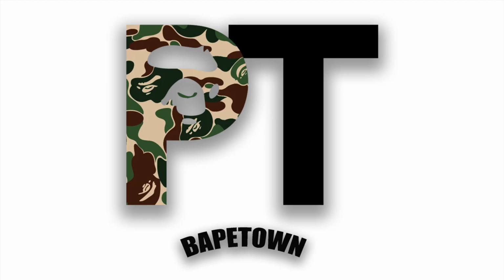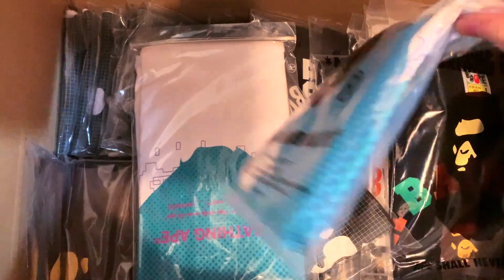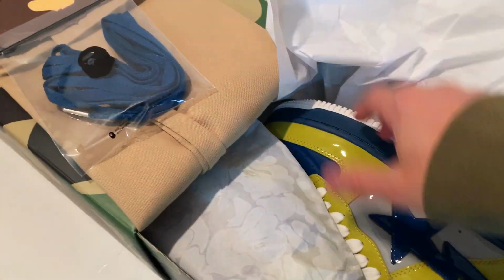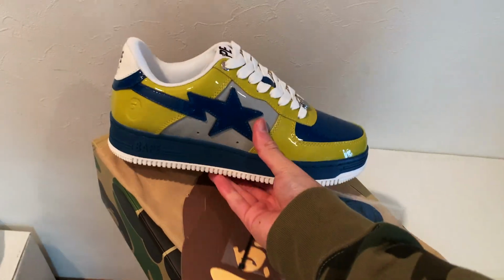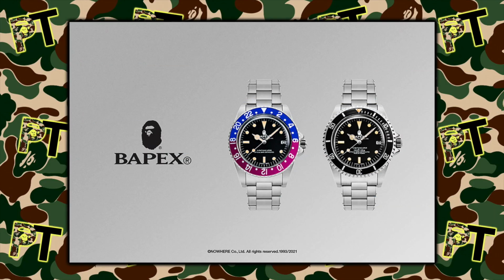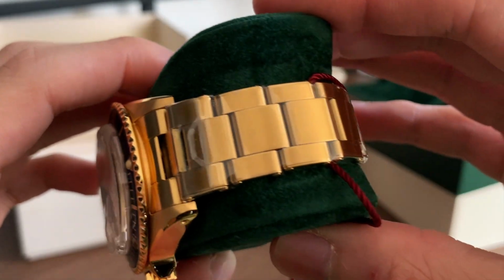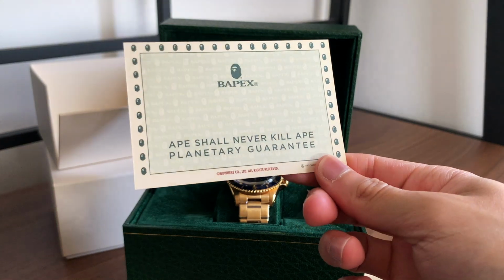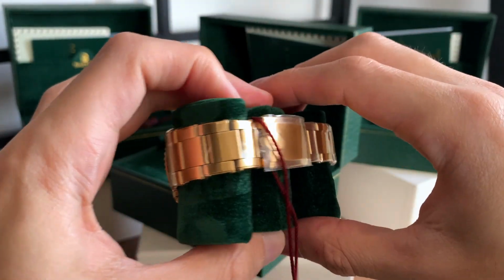That's Just A Fake Rolex... Unboxing Bape's New BAPEX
Welcome to Bapetown, your place for all things and information on the latest Bape (A Bathing Ape). Today we’ll be looking at something that I haven’t reviewed on this channel before, The BAPEX. Coming in three dial colors – Gold/Black, Gold/Blue and Gold/Purple, this latest drop the CLASSIC TYPE 1 model, is crafted with luminous index dial, automatic movement, 40 hours running time, and encasing in acrylic crystal.

1. 200 Likes on the KAWS Tokyo First Collection Unboxing video.
3. Comment your favortie KAWS Collab.